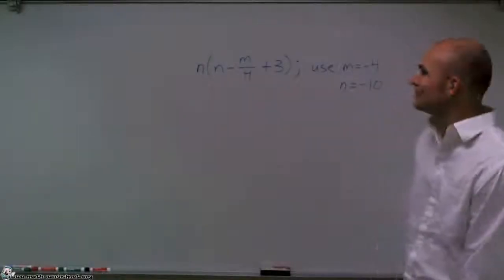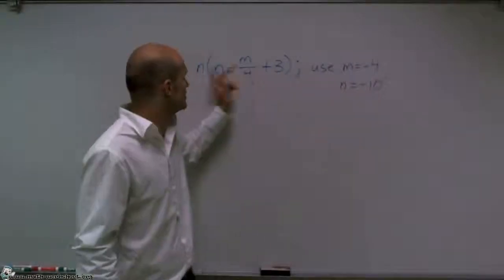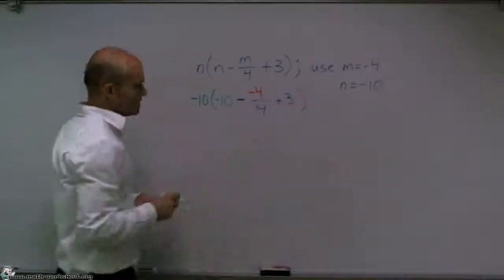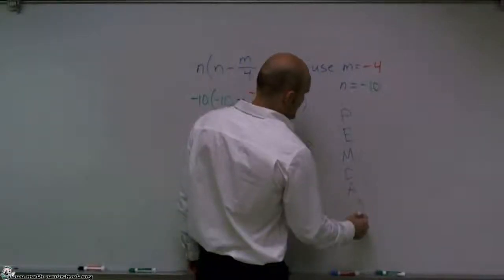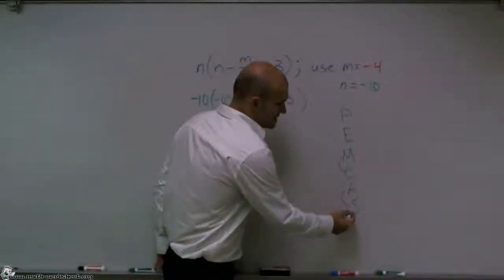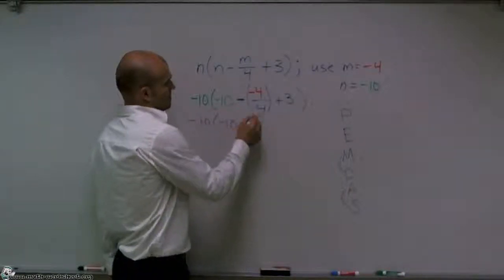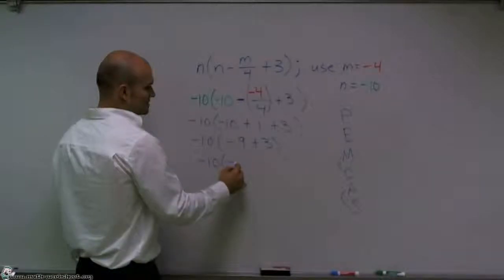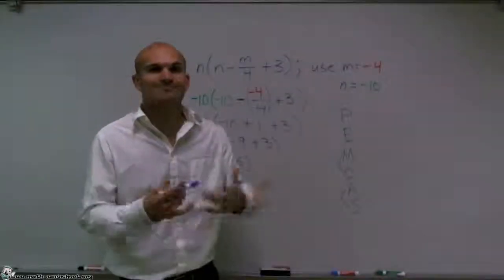Algebra - Beginning Algebra Order of operations - Hard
In this video we explain how to solve Order of operations type of question.